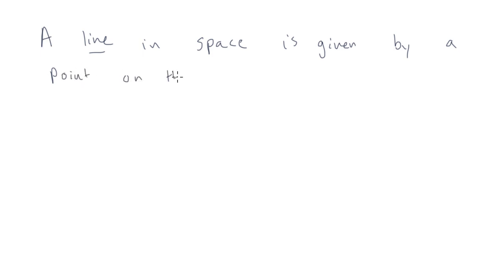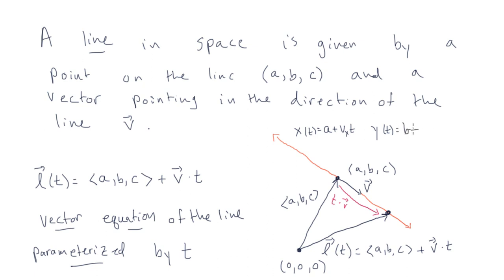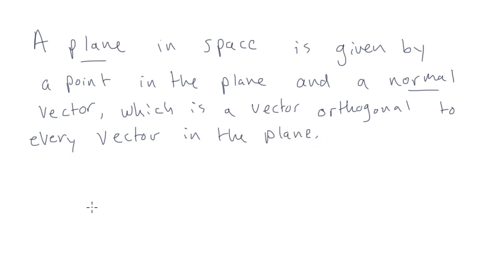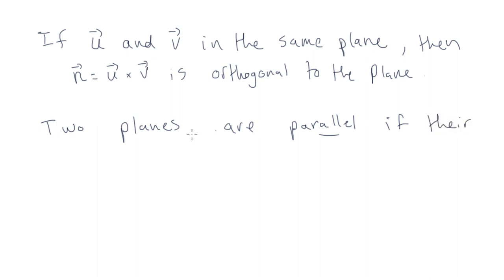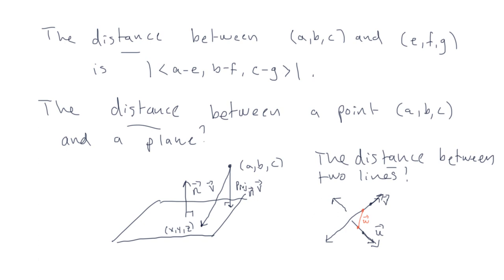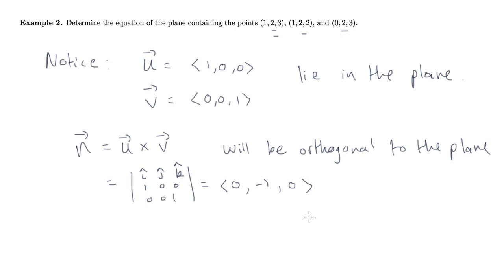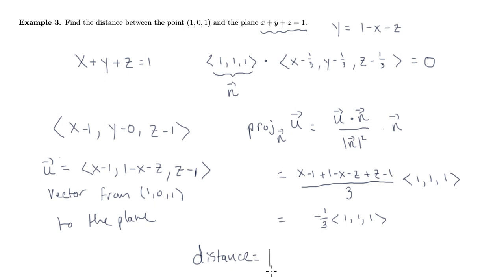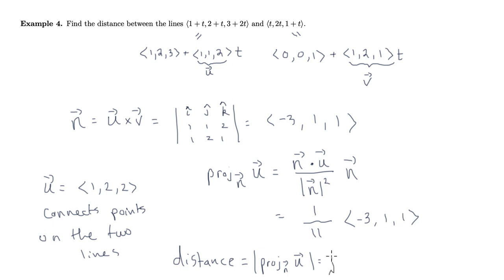Lines and Planes